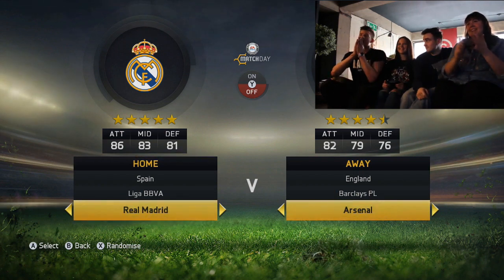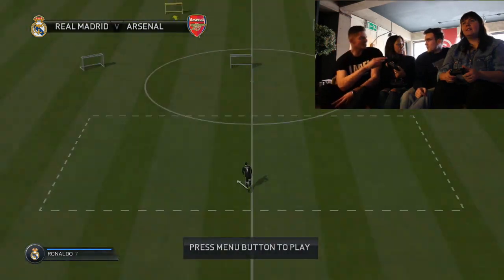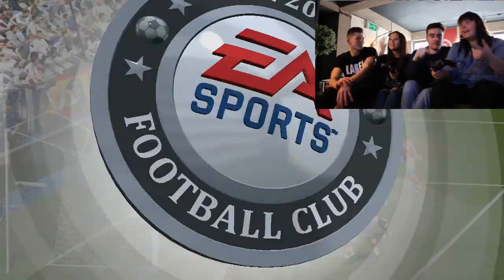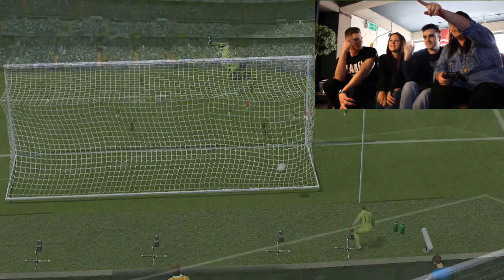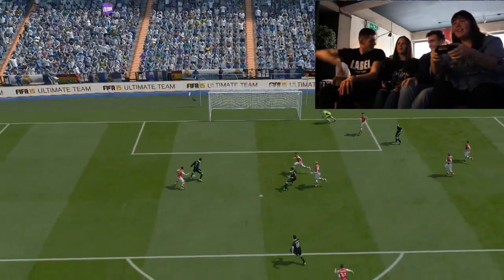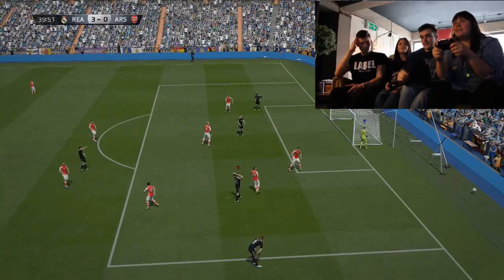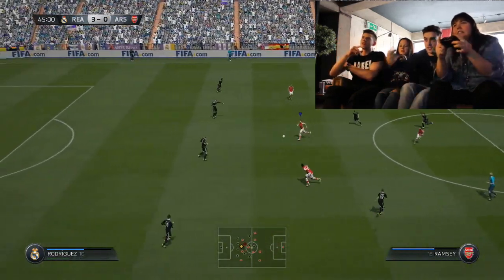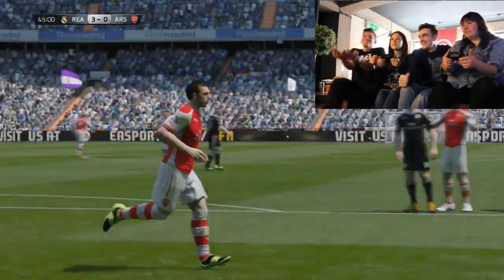OMG TEACHING GIRLS HOW TO PLAY FIFA 15!! FT Russell Howard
TEACHING GIRLS HOW TO PLAY FIFA 15!! DO NOT MISS THIS VIDEO!!! Sub for more guys!!! Smash the likes:D

FIFA 15 - OMG 99 TOTY RONALDO IN A PACK - BEST FIFA 15 TOTY PACK OPENING IN HISTORY

OMG AMAZING NEW UPGRADES FIFA 15 PACK OPENING!! - Winter Upgrades Fifa 15 Pack Opening FT BPL Beast

I try to upload daily fifa 15 vids such as Fifa 15 pack openings trying to get legends or ultimate team squad builders or funny/interesting squad builders like a team of hot wags for example all this stuff you can find on xjmx25 so sub now!